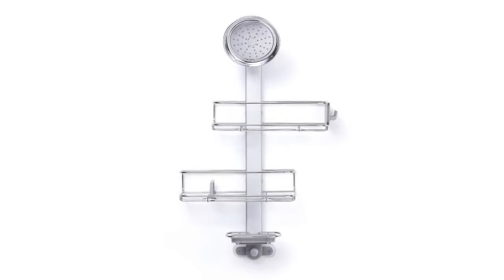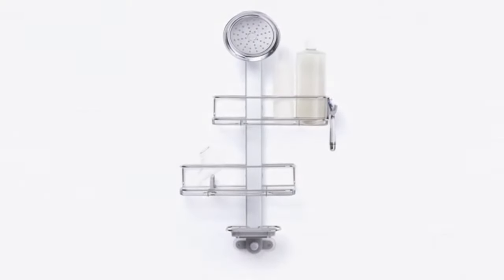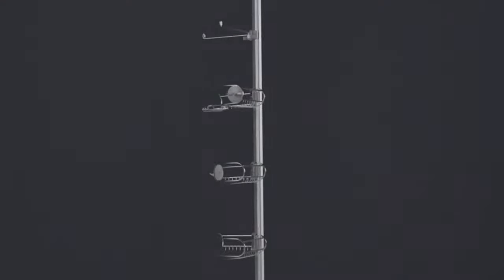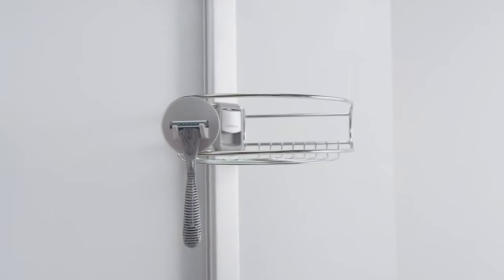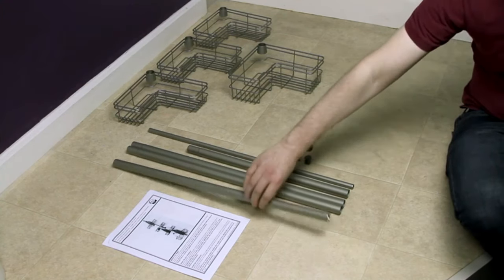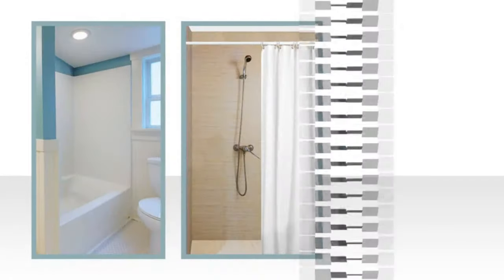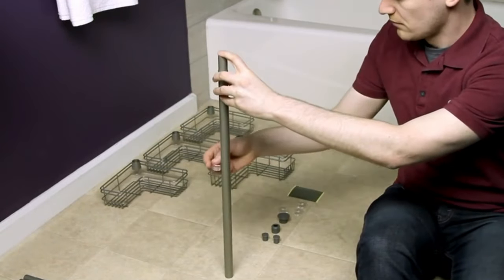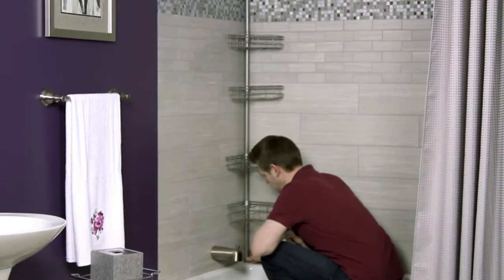Top 9: Best Shower Caddy Reviews in 2024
Welcome to our video of the shower caddy reviews currently available on the market. Whether you need to invest in the shower caddies or simply want to purchase one of the best shower caddy 2024 to take with you on the modern shower.

When it comes to selecting the best corner shower caddy for your shower in the bathroom, there are a lot of options to consider within the marketplace.

Our top picks are Simplehuman Door Shower Caddy. It is an affordable option, and as long as you accept that it is supposed to be the best rated shower caddy rather than a top-end model, you will be satisfied with it.

Our expert opinion in this video to help you decide on the best shower caddy for small shower, we put together this handy guide to help you with your journey.

I am pretty sure our expert opinion will help you in finding out the best shower caddies 2020 for your modern bathroom.

      leave us a message (toiletlounges at gmail dot com) so we can